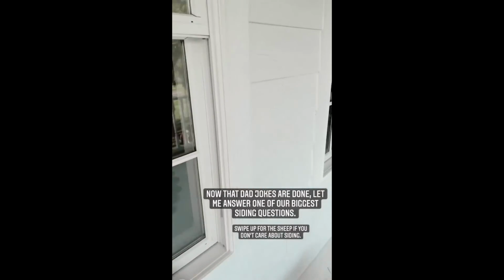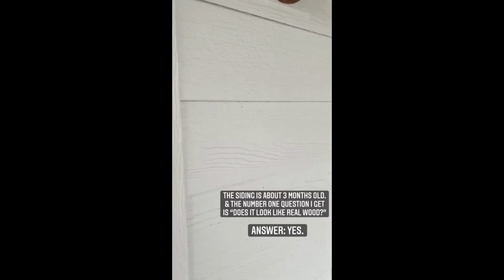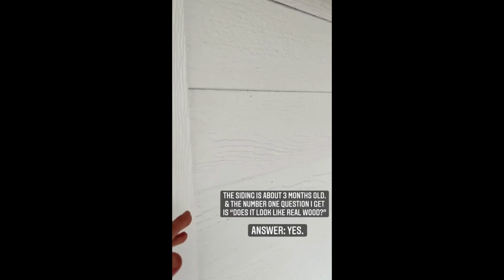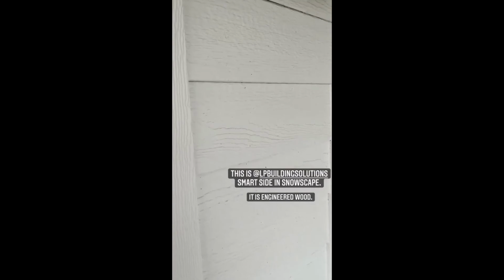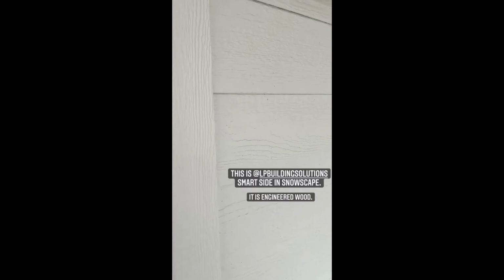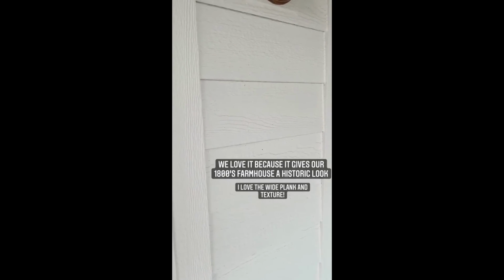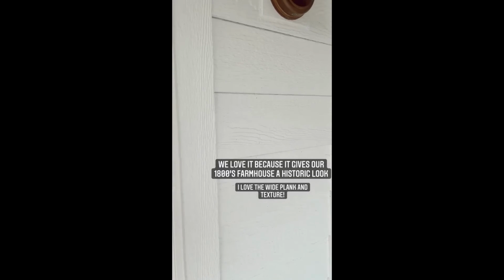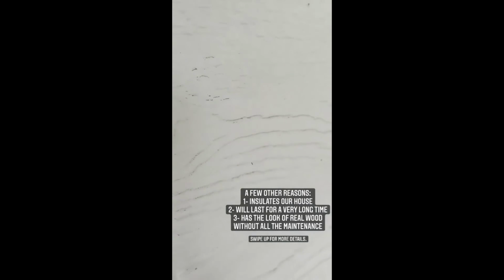LizMarieGalvan - 07.27.21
Blogger, author, adoptive mama, and cozy enthusiast. Blogging daily about home decor, DIY’s, & surviving infertility.